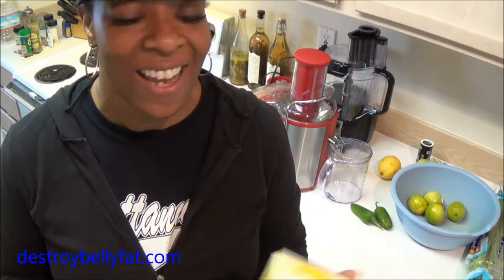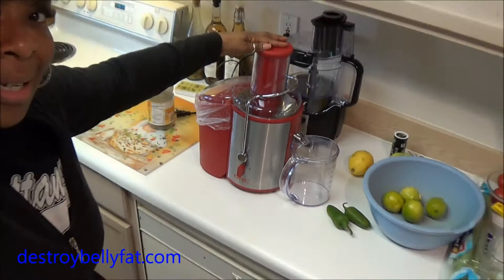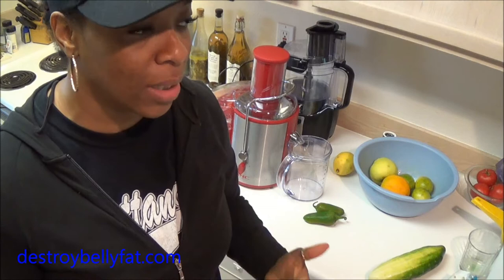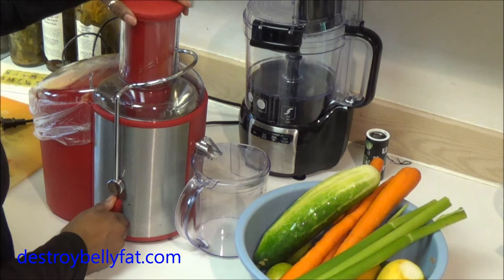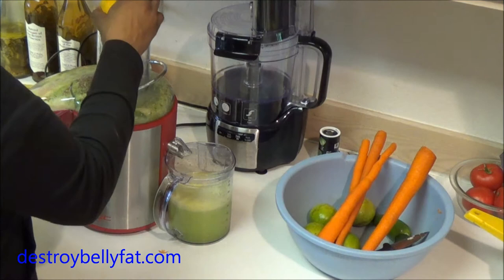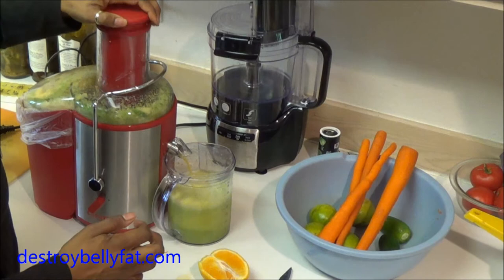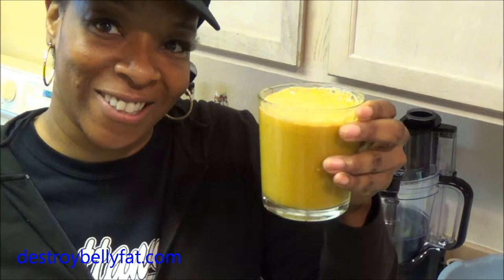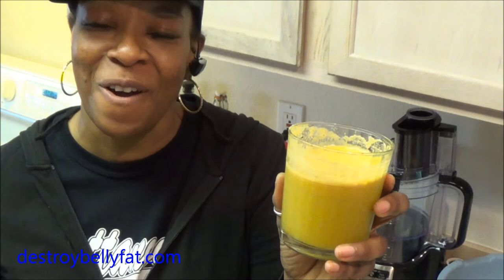Total Body Rapid Cleanse Review Day 4 of 7 days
I'm Detoxing with the total body rapid cleanse and this is my 4th day. I've decided that I'm going to incorporate juicing to my cleanse this week so I went out and bought a juicer.  I hope this take me to another level of my detox for optimum health, energy and wellness.

The Total Body RAPID Cleanse is a 7-Day, deep-acting, total-body cleansing and metabolic jumpstart program.* Each of the 3 parts is designed to be taken daily during this 7-day period.

Part 1: Detoxify with Deep Liver and Organ Cleanse
Herbal extract, amino acids and Vitamin C provide powerful antioxidant and deep-cleansing support for the lungs, lymphatic system, kidneys, skin and blood, with specific ingredients to promote healthy liver detoxification.

Part 2: Capture with Natural Acacia Fiber
8 Grams of clear-mixing, soluble acacia fiber helps bind with toxins, in the digestive tract to assist with their removal from the body.

Part 3: Eliminate with Colon Cleanse.*
Includes magnesium hydroxide, a mineral that helps hydrate the bowel.* Cape aloe and rhubarb promote healthy bowel elimination.* Triphala, marshmallow and slippery elm help soothe and comfort the bowel during cleansing.

The ingredients in Total Body RAPID Cleanse support the 7 channels of elimination. They are the organs and organ systems designed to filter and eliminate toxins from the body.

1. Liver: Betaine hydrochloride, L-glycine, L-glutamine, L-methionene, M-acetyl-cysteine, milk thistle, turmeric, dandelion root, fenugreek seed, garlic bulb, bamboo leaf extract.

2. Lungs: Mullein, garlic, fenugreek, oregano

3. Lymphatic system: Mullein, garlic, oregano

4. Kidneys: Dandelion leaf, stinging nettle leaf

5. Skin: Burdock, oat straw

6. Blood: Chlorophyll

7. Bowel: Magnesium hydroxide, cape aloe, rhubarb, marshmallow root, slippery elm bark, triphala, acacia fiber

TO BE ANYONE ELSE BUT YOURSELF WOULD BE A SIN, ENJOY WHO YOU ARE!